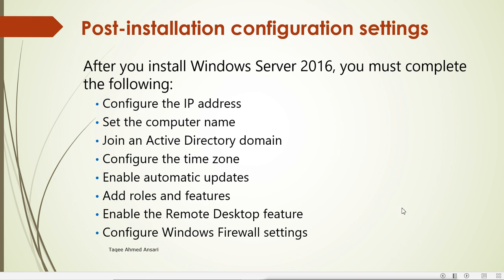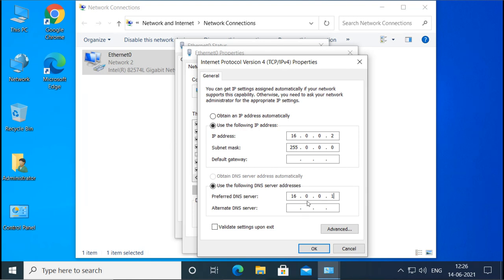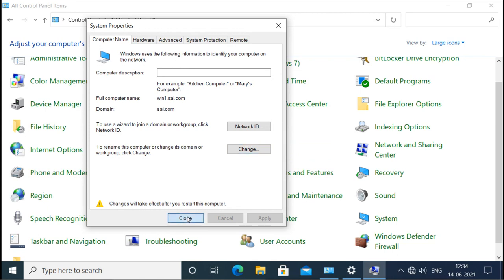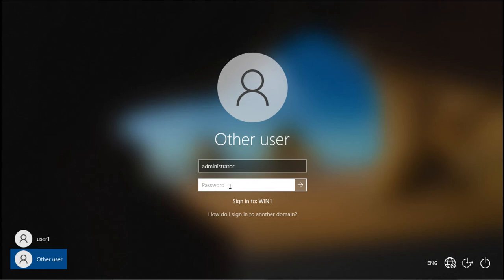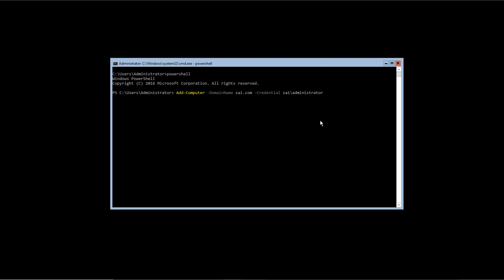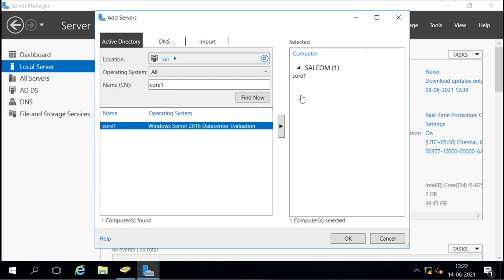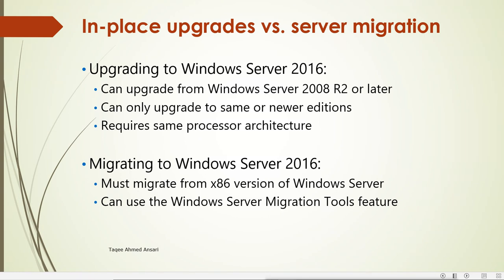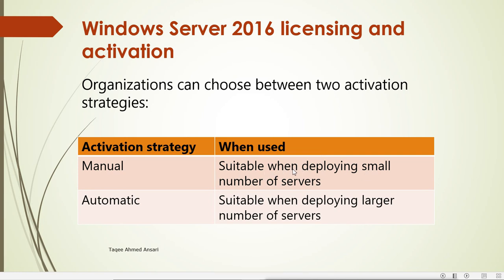Domain Joining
This video is about joining windows 10 client machine to domain and joining core server to domain and managing it from remote server manager.